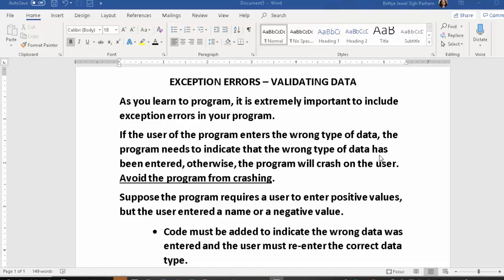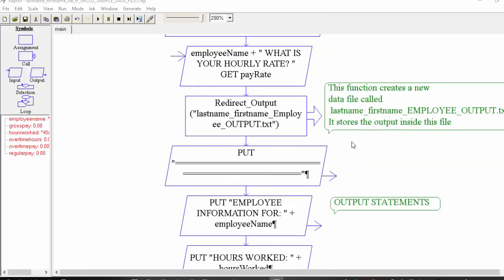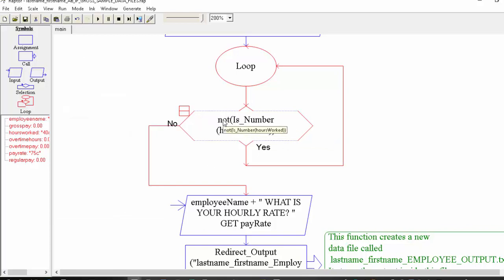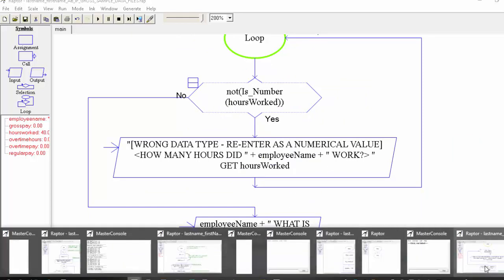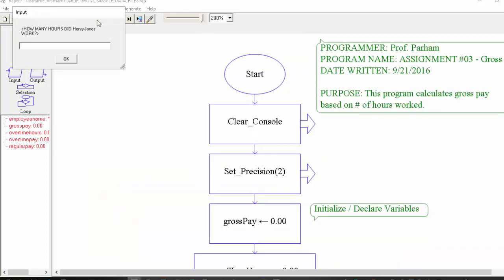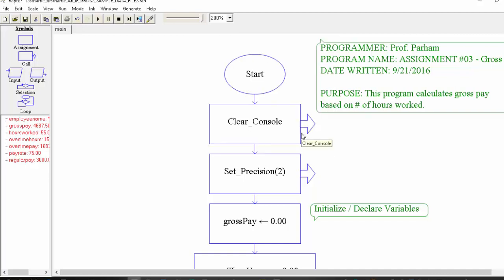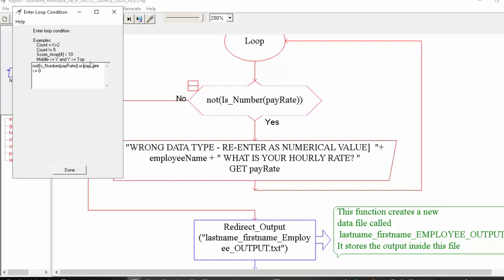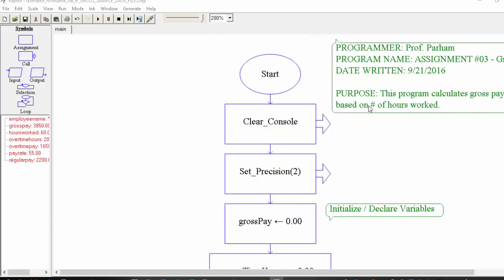VALIDATING_DATA_IF_RAPTOR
Validating Data